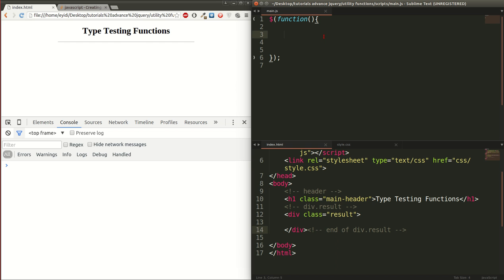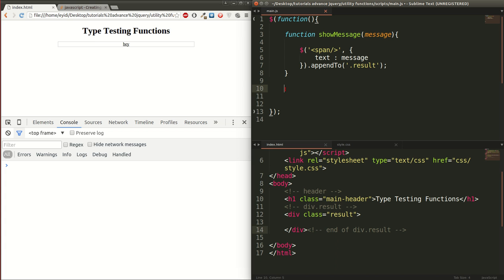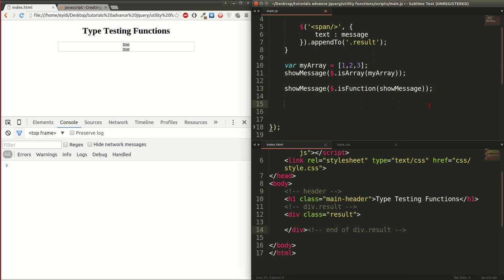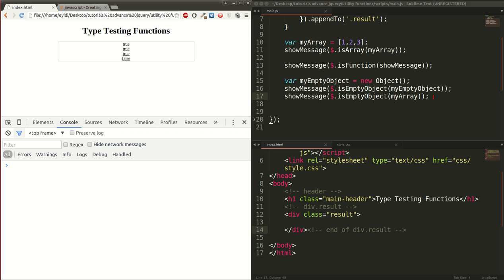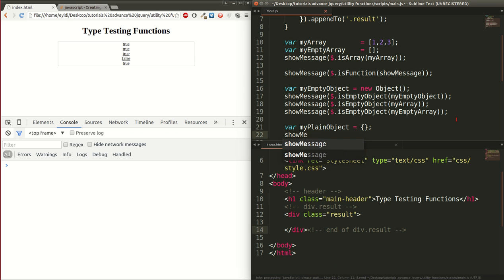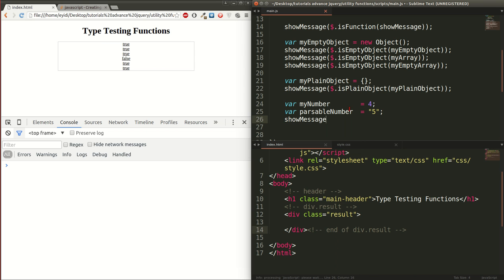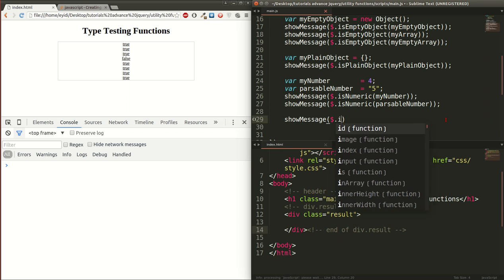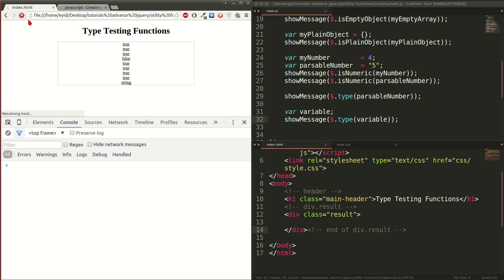Master Javascript types in 9 minutes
Master the Modular Programming on Udemy to stand out in your job.